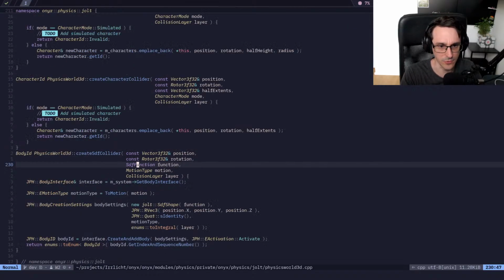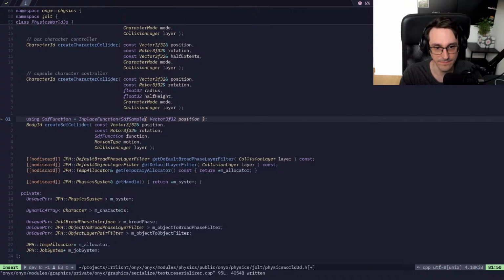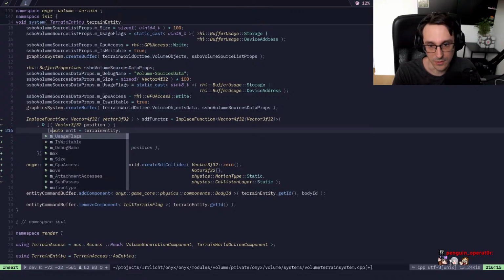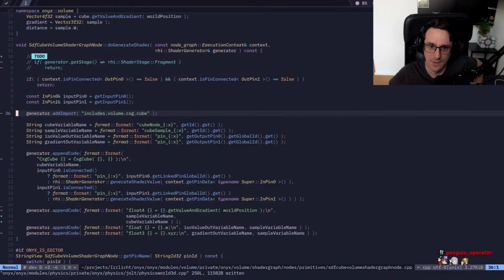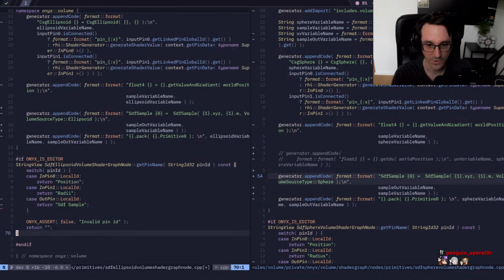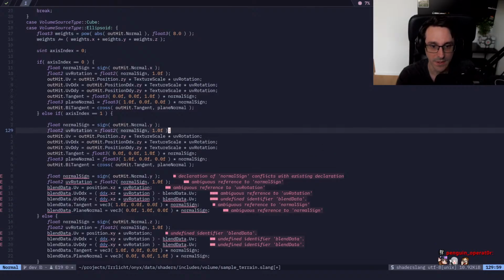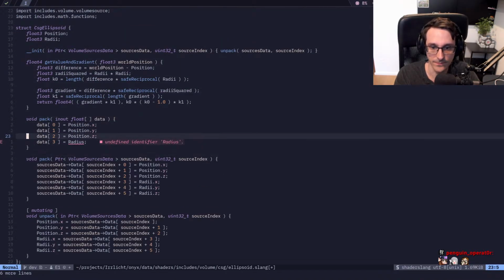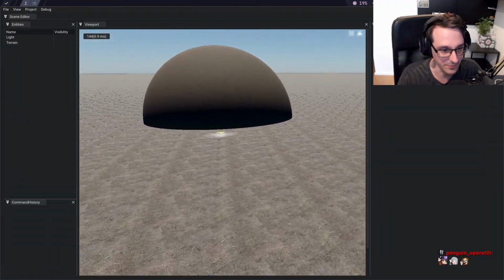Let's finish of the cpu side of the terrain - Onyx Engine